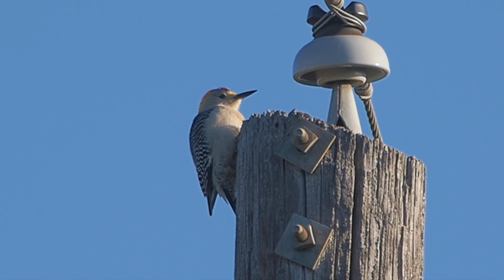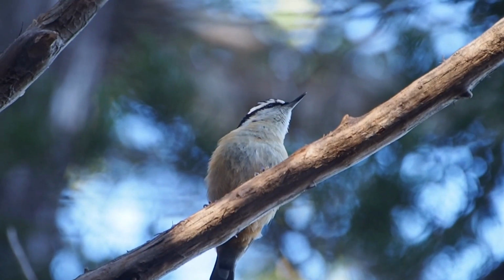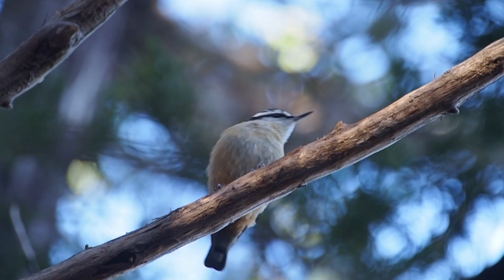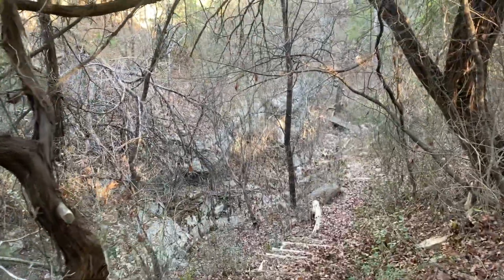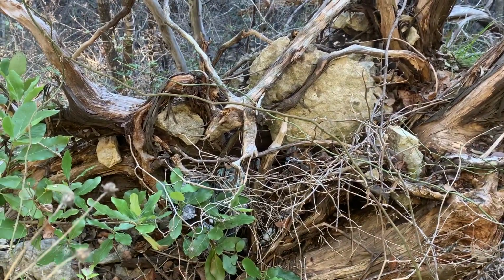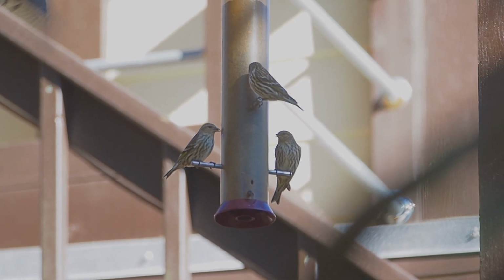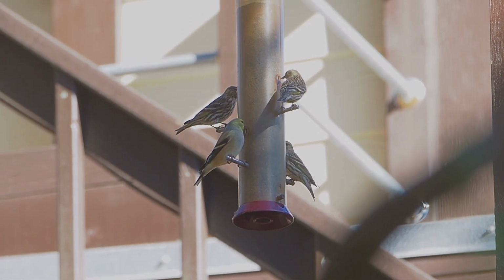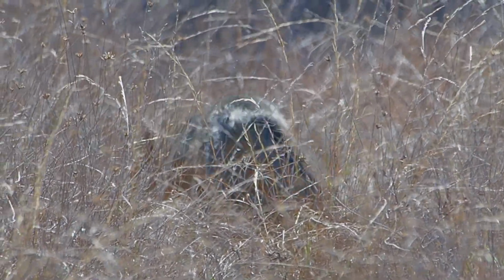Chaetura Canyon 2021 02 07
Here are some clips from a visit to Travis Audubon's Chaetura Canyon in southwest Austin on 2/7/2021. I'm learning more about iMovie's abilities and this time added some volume adjusting within individual clips to help show off some bird sounds.